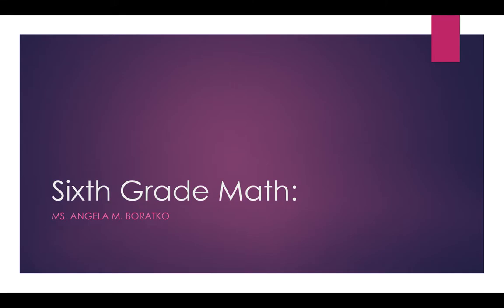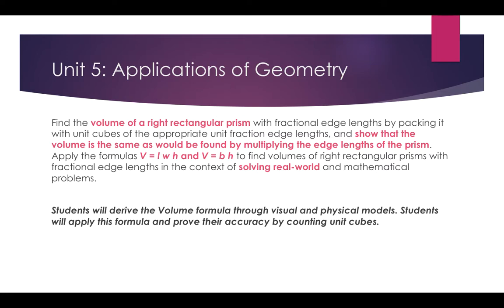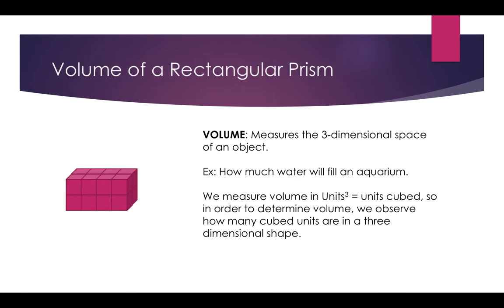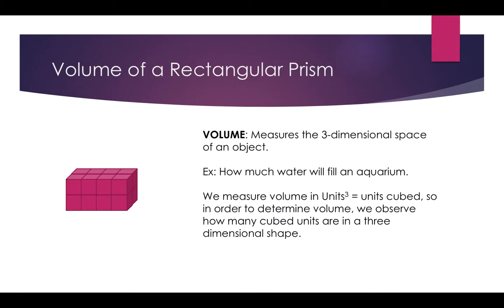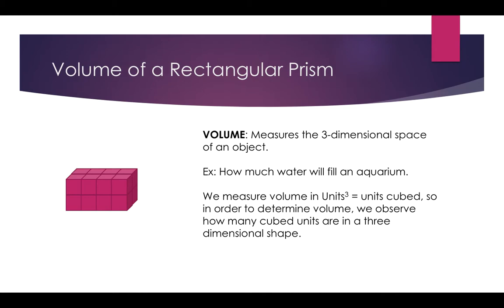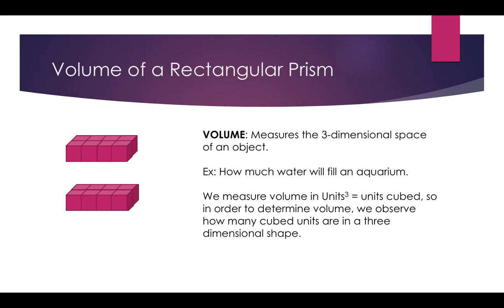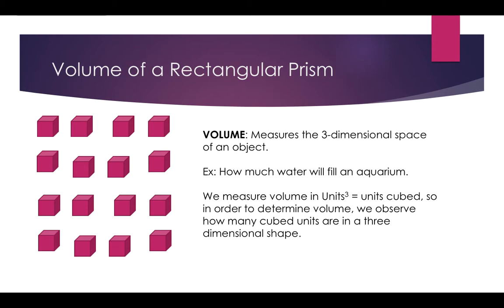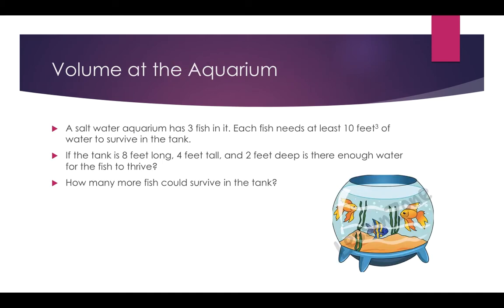Unit 5: Geometry - Lesson 3